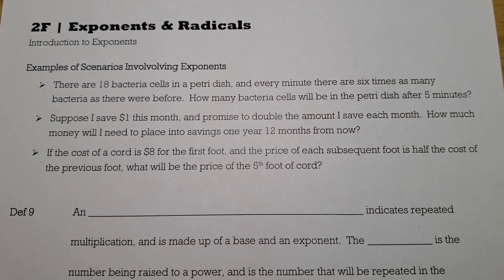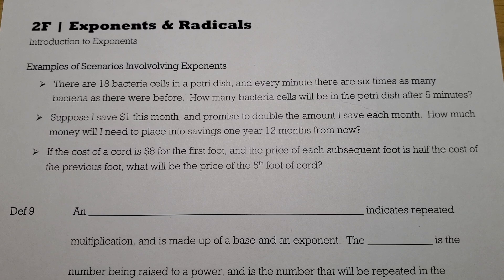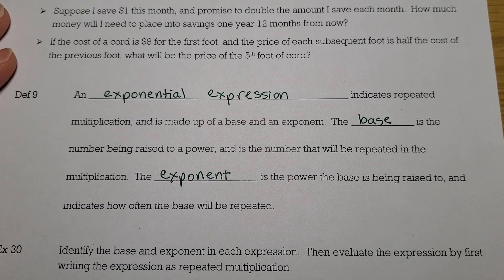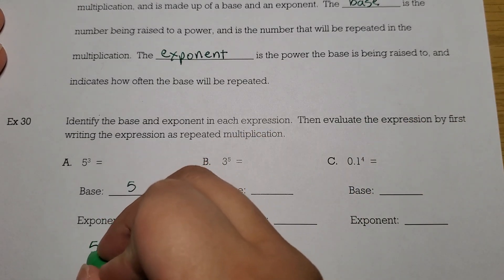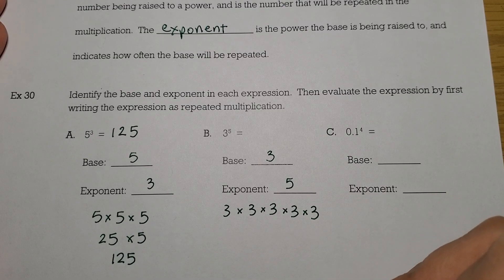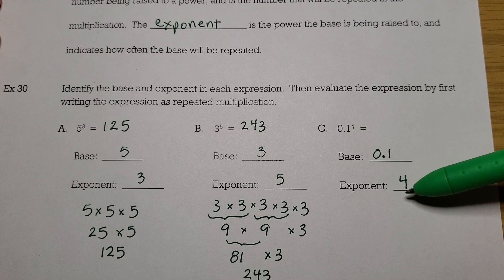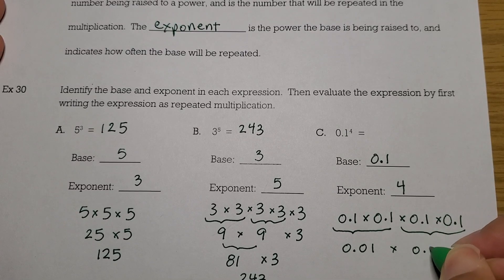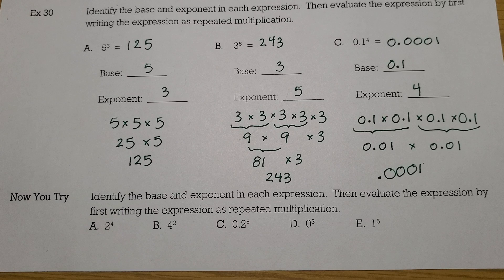2F Intro to Exponents